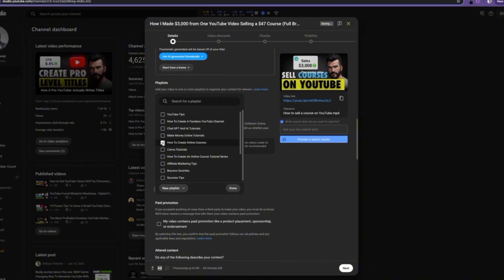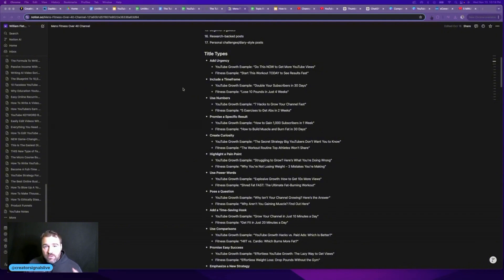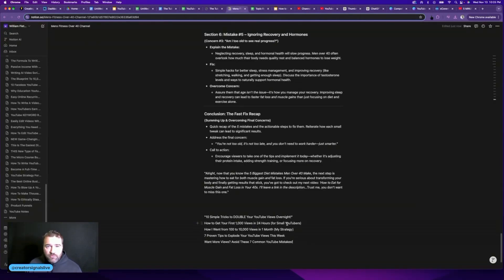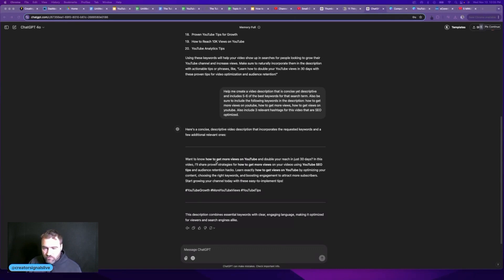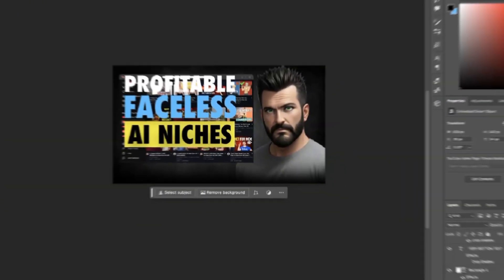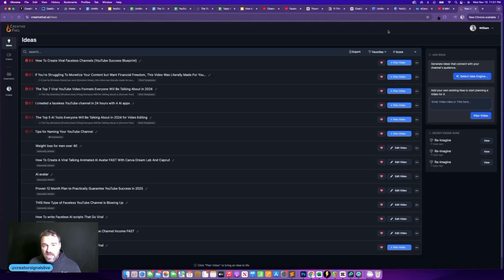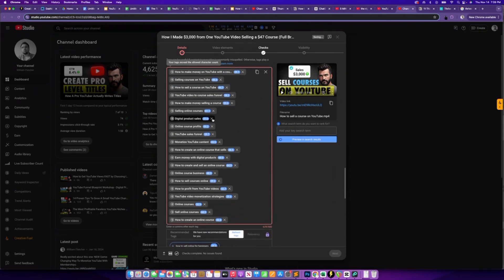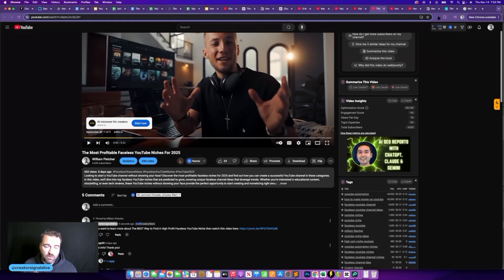11 Things To Do IMMEDIATELY After Uploading For More YouTube Views (Best Settings)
Just uploaded a video to YouTube? In this video, I'll walk you through 11 essential steps you must take immediately after uploading to maximize your views and engagement. From YouTube upload settings to video optimization tips for more views, these are the exact strategies pro YouTubers use to boost visibility and trigger the YouTube algorithm.

If you're wondering what to do after uploading on YouTube, I'll cover the key actions that make a difference. You'll learn how to optimize YouTube video settings for SEO, increase engagement, and boost YouTube views after uploading. Whether you’re new to YouTube or looking to improve your process, these practical tips will help you increase YouTube views and make your video stand out.

Follow these steps to get the most out of each upload and set your videos up for success on YouTube!

Chapters:

00:00 What are the best YouTube upload settings
00:32 Use Keywords In Your Video File Name
01:12 Create A YouTube Video Title That Gets Clicks
02:01 How to create keyword rich YouTube Video titles
02:30 How to find youtube video titles with ChatGPT
04:05 ChatGPT Prompt to come up with YouTube Video Titles
05:00 How to pick the best title for your YouTube Video to get views
05:35 How to create an SEO Optimized YouTube Video Description
05:48 How to use ChatGPT To CReate A YouTube Video Description
07;25 How to have ChatGPT come up with hashtags for your YouTube Video
07:55 How To create SEO Optimized YouTube Video Chapters
10:06 How to use keywords
10:49 How to make clickable YouTube thumbnails
11:19 How to test YouTube thumbnails for better CTR
12:56 How to test thumbnails with creativefuel.ai
13:38 YouTube Video Optimization Checklist
13:46 How to use playlists to get more YouTube video views
14:13 Best YouTube Video Upload Settings
14:53 How to create SEO Optimized Video Tags
15:15 How to use ChatGPT to come up with YouTube Video tags
15:40 Choose the appropriate YouTube video visability settings
16:08 How to use end screens on your videos to get more views
16:48 Create an optimized YouTube video comment